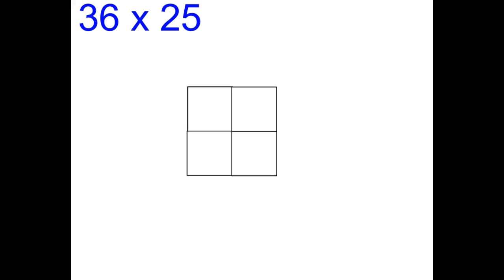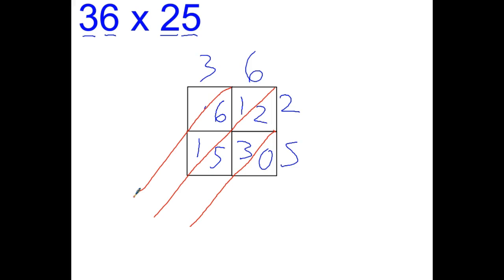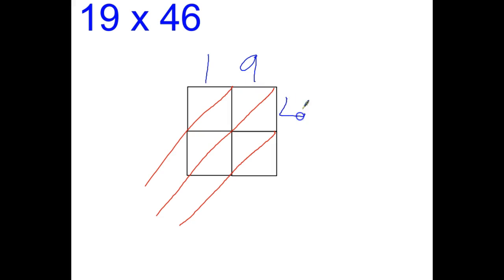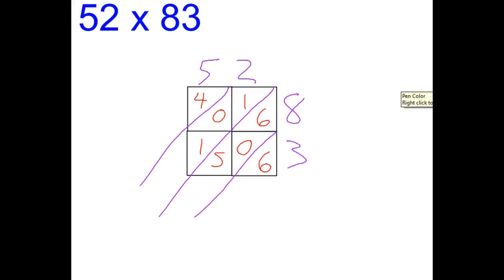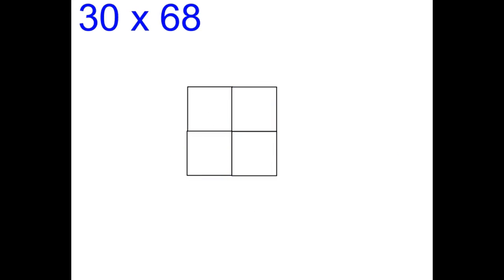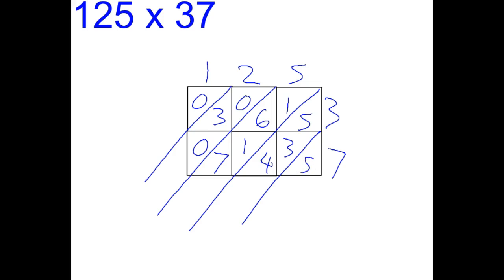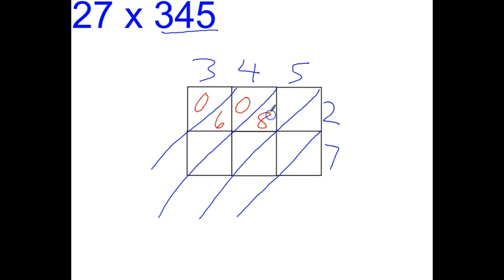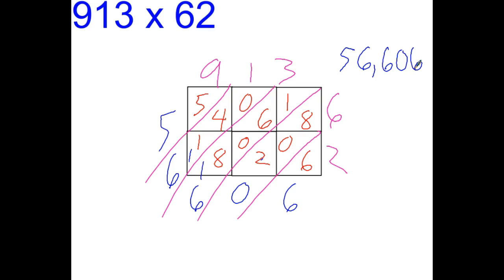C10 Lattice Multiplication